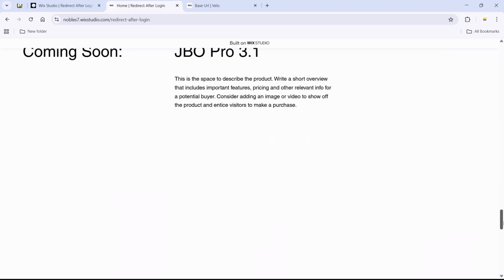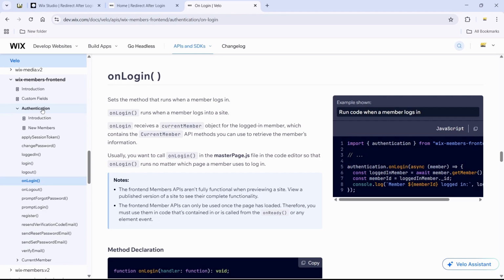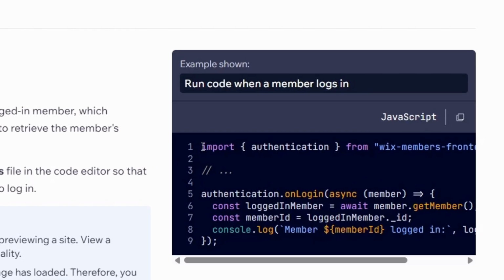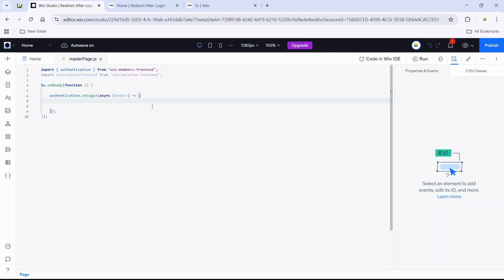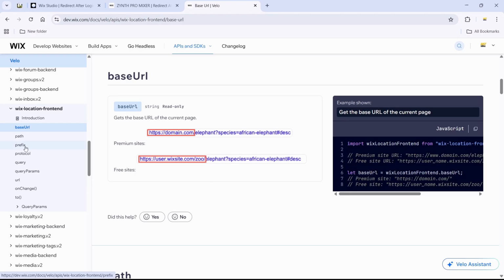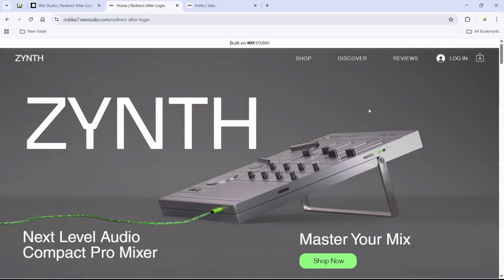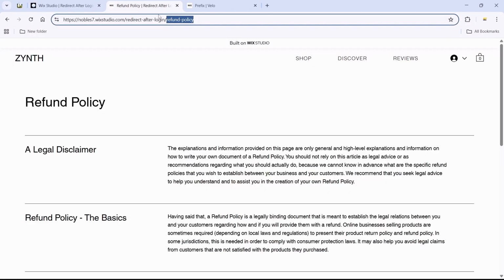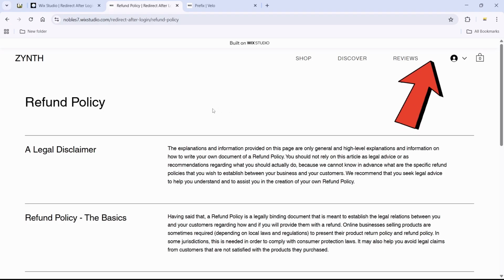How to Redirect Users After Login on Wix | Wix Ideas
Want to redirect your users to a specific page right after they log in on Wix or Wix Studio? In this video, I’ll show you exactly how to set it up using a simple method that works across your entire website. No matter where your visitors sign in, you’ll have full control over where they land—whether it’s your shop page, account page, or pricing plans.

⏰ Quick Timestamps 🚀
0:00 Wix Login Redirect Tutorial
1:09 Setting Up Code in masterPage.js
3:27 Redirecting Users After Login
7:03 Final Test and Wrap Up